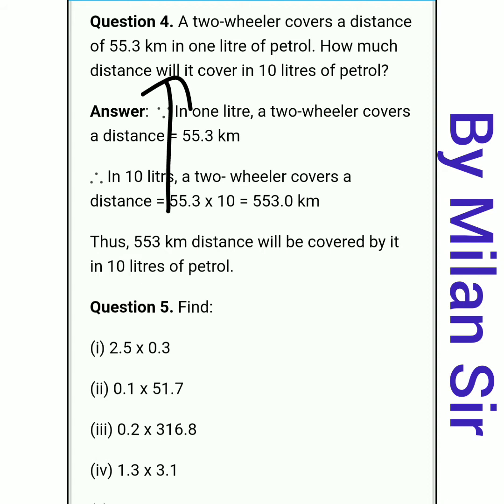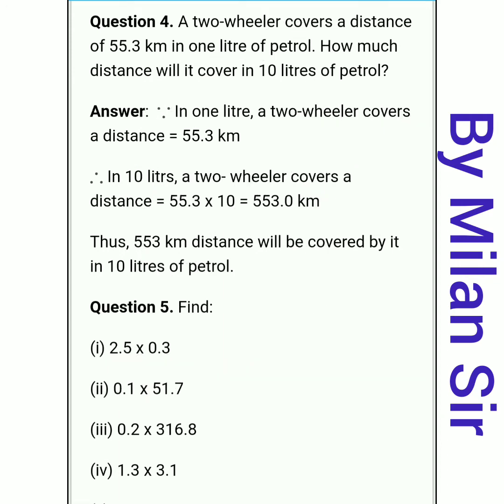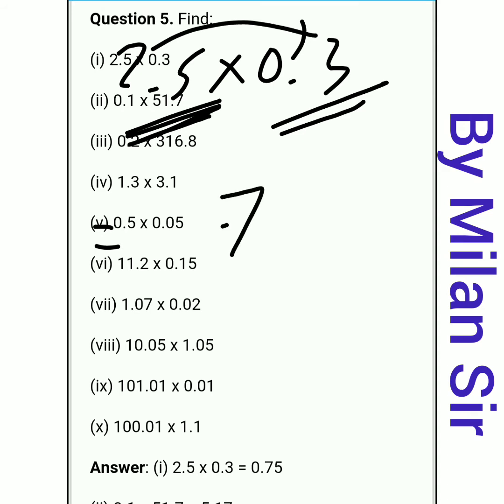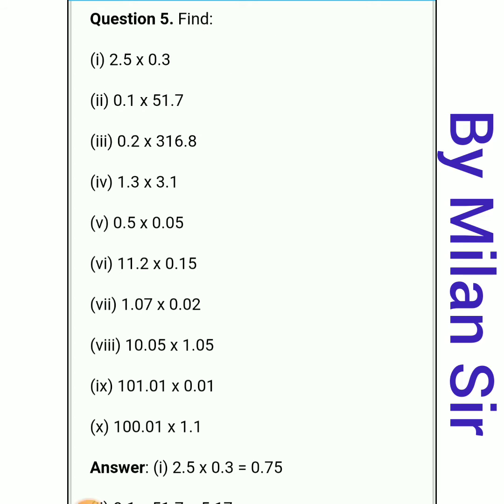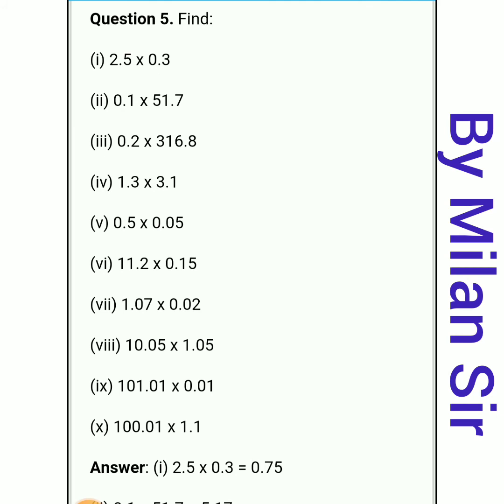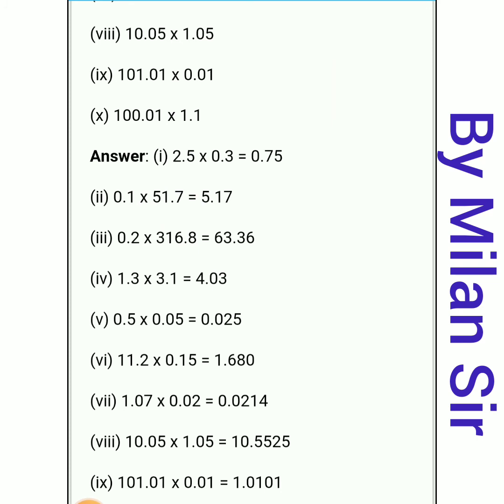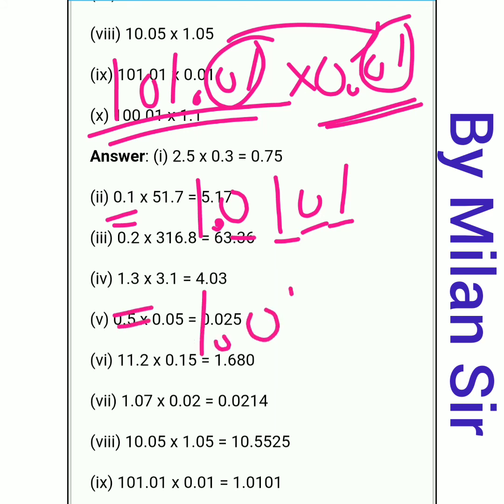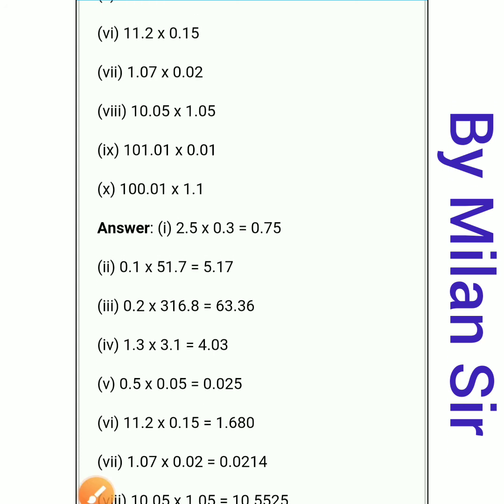NCERT Class 7 || Maths || Fractions and Decimals || Ex-2.6(Q-4,5) || Part 27